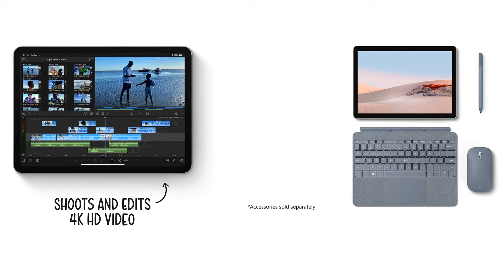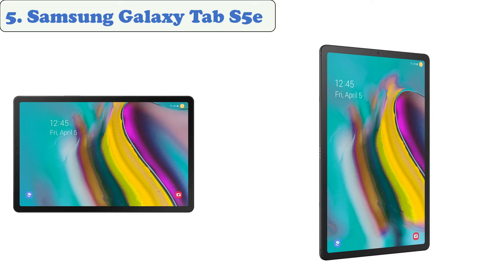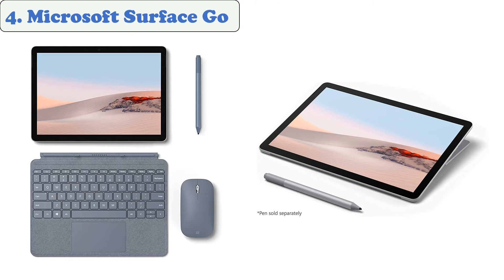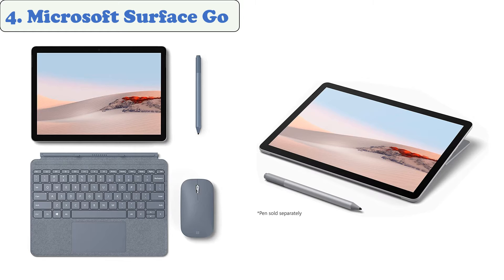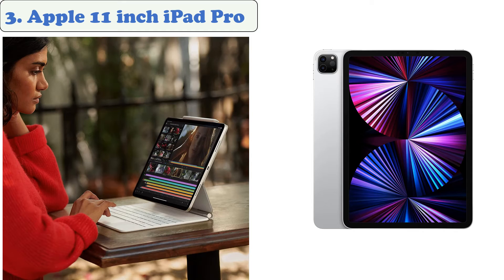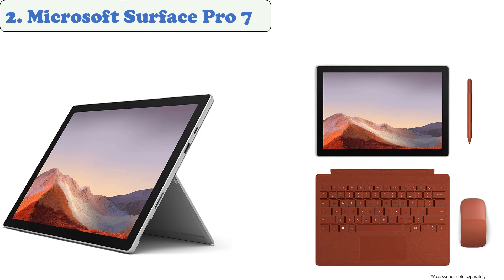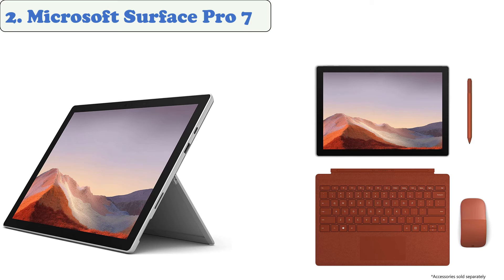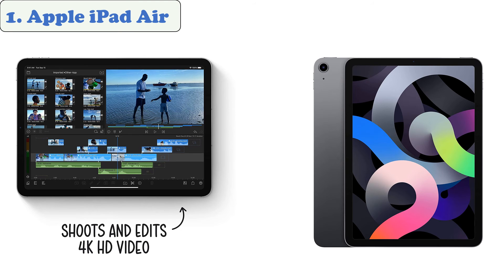Best Tablets for College of 2021 - Buying Guide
Links of Tablets for College of 2021
👉 5. Samsung Galaxy Tab S5e
👉 4. Microsoft Surface Go
👉 3. Apple 11 inch iPad Pro
👉 2. Microsoft Surface Pro 7
👉 1. Apple iPad Air